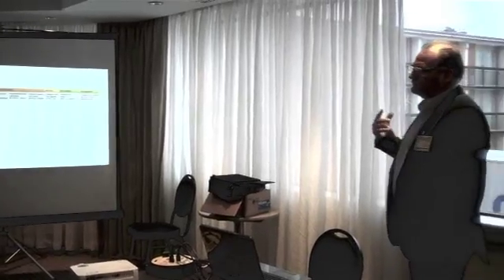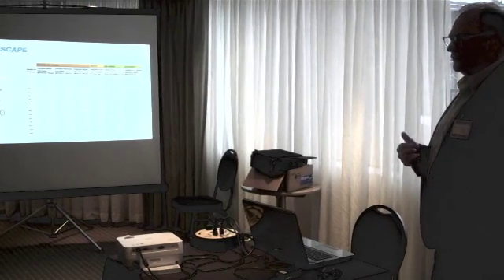Dave Geiss Officescape Markham